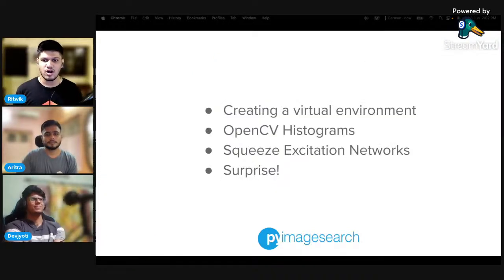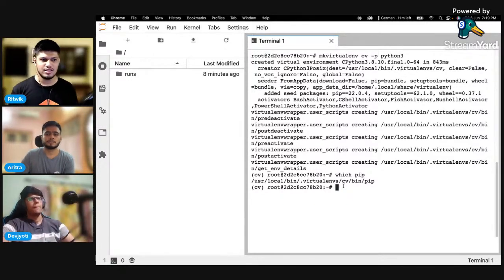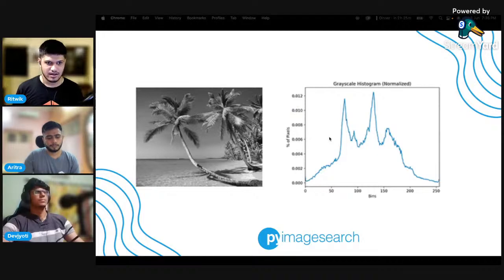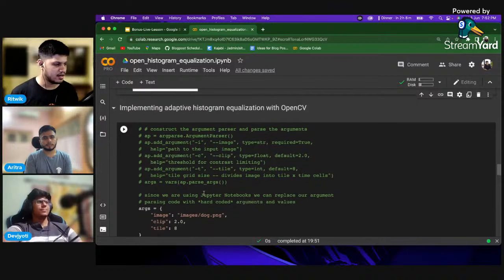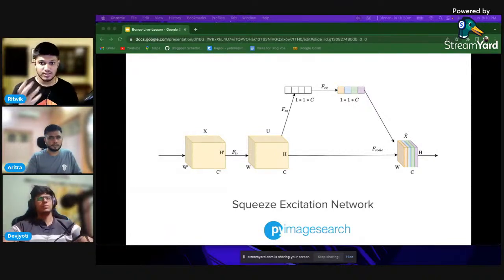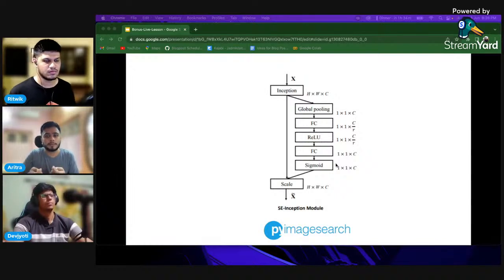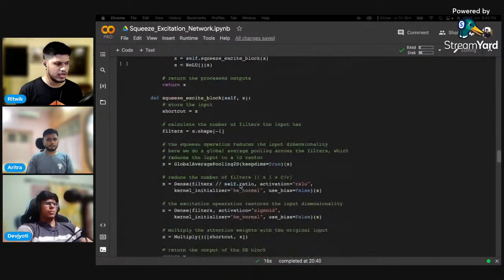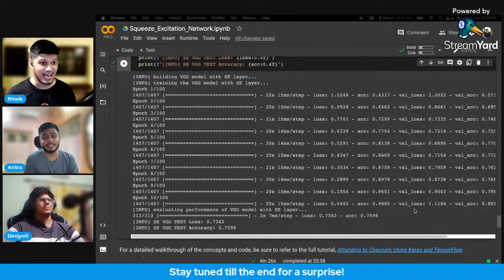OpenCV and Deep Learning Bonus Live Lesson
Bonus Live Lesson for OpenCV and Deep Learning Academy